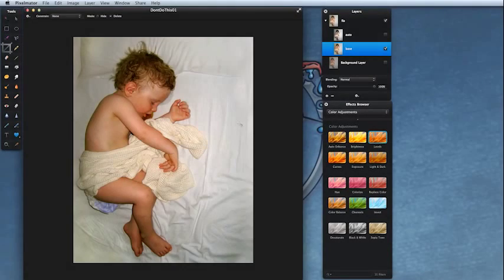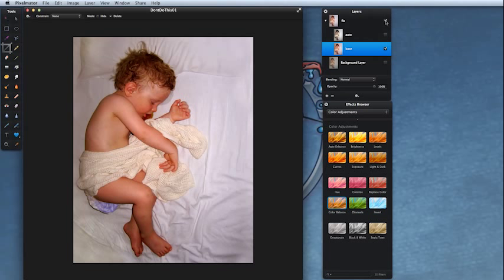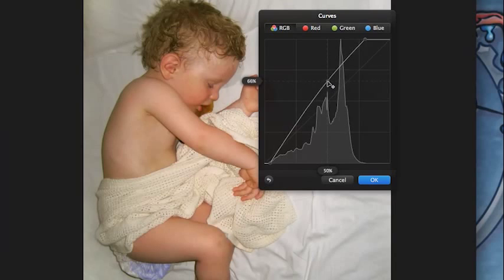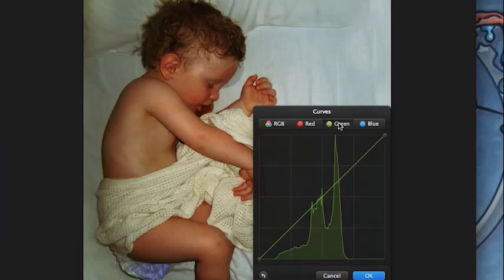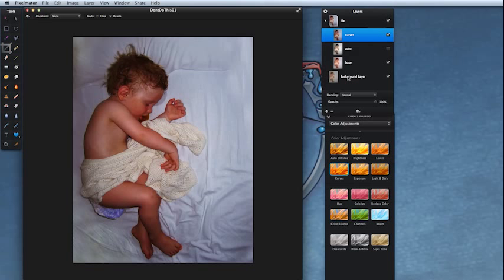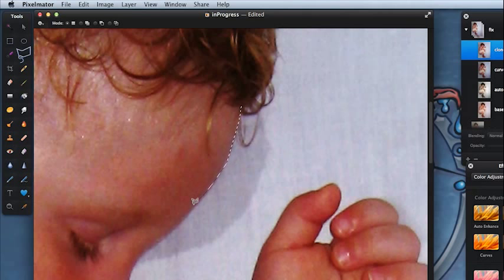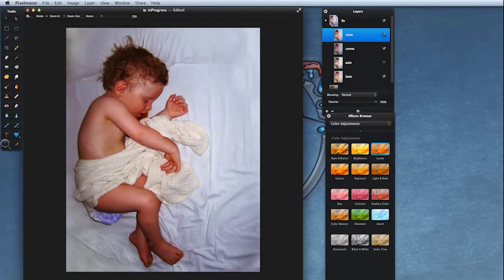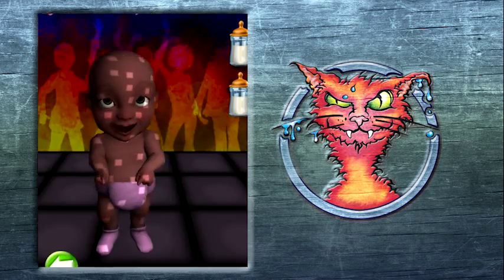An Overview of Photo Enhancing : The Pixelmator Tutorials Parts 3 and 4